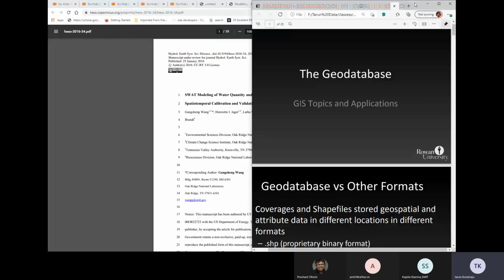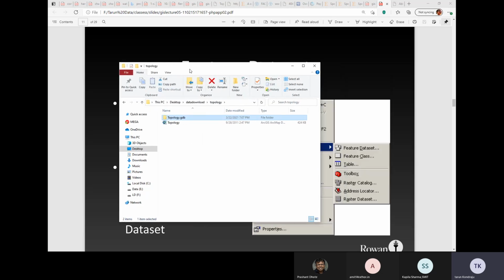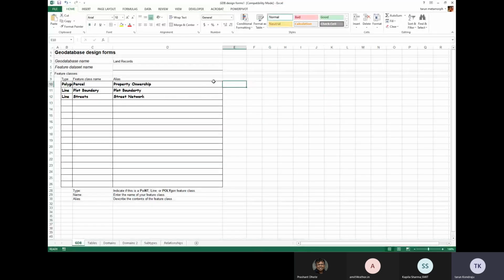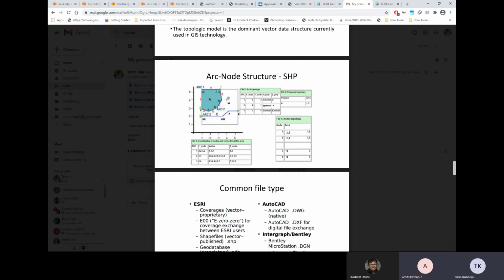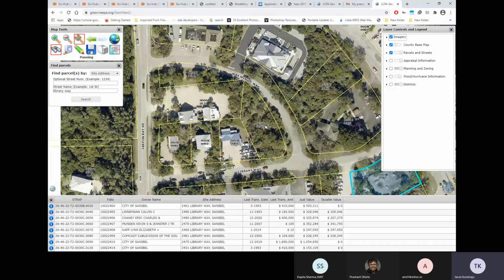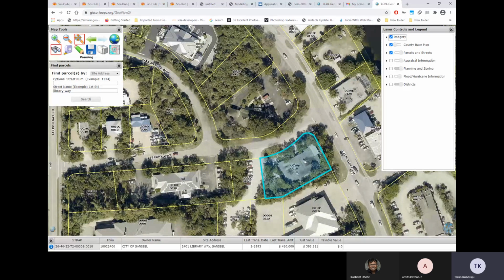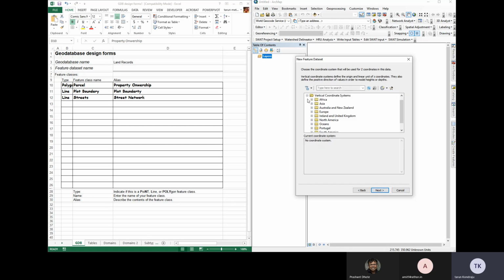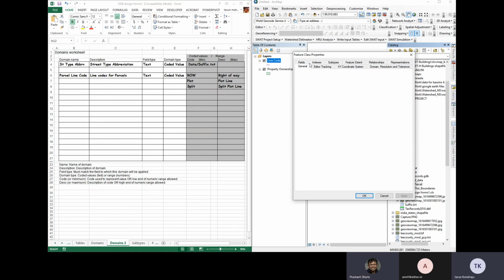Geo database intro part1